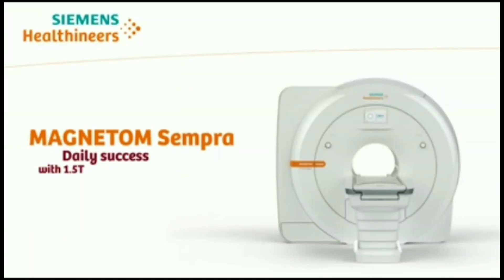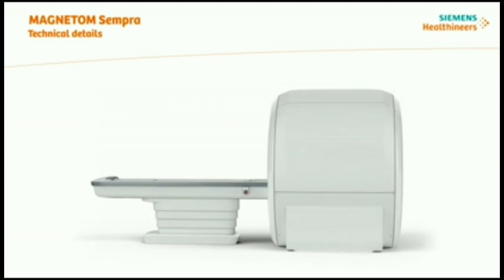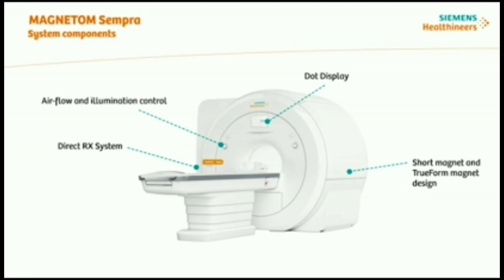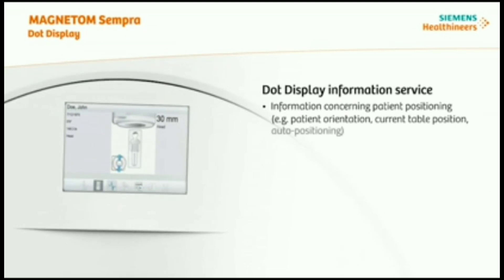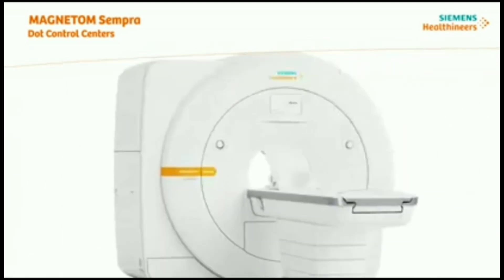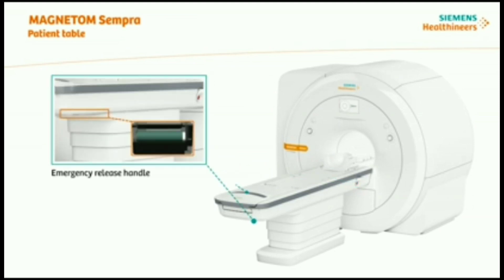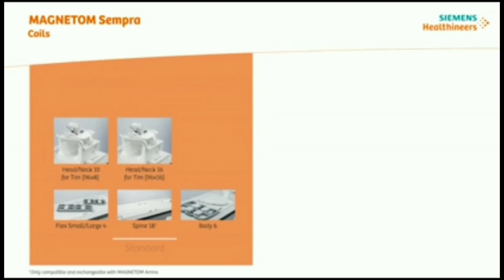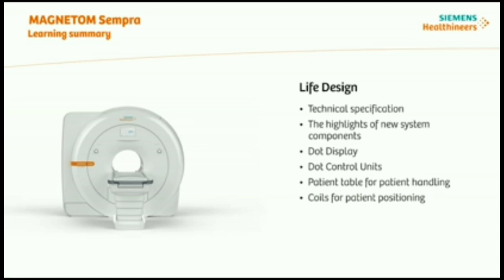Magnetom sempra daily success with 1.5 MRI